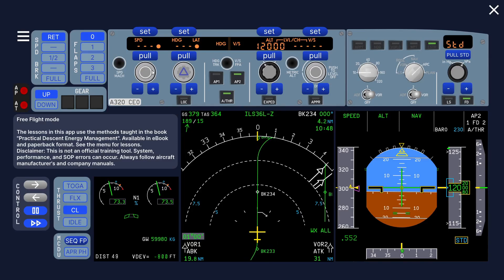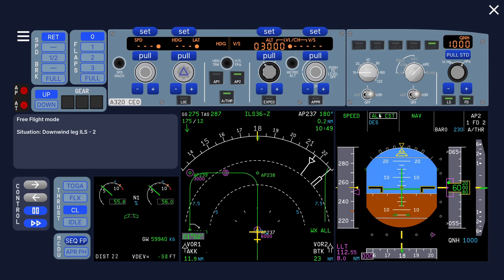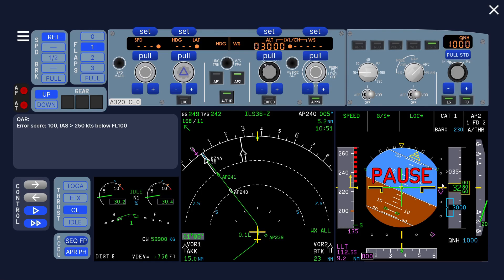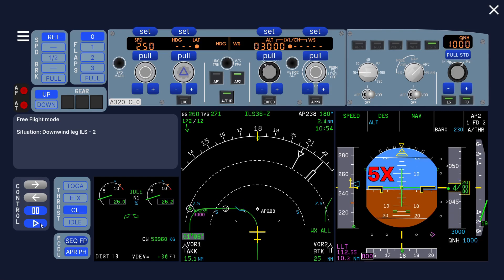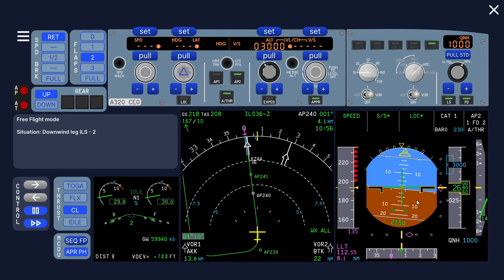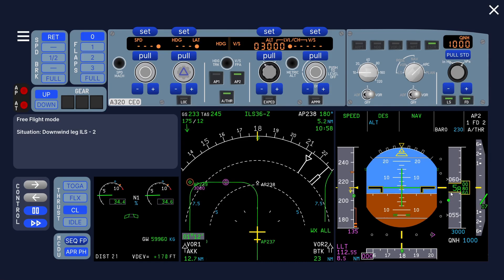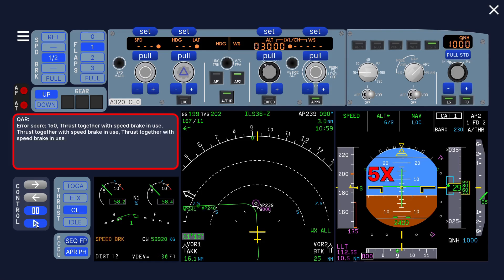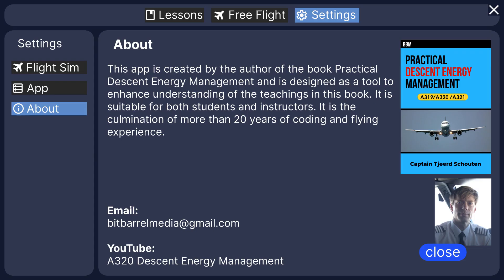A320 Flight Simulator - new situation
To find the app, go to the IOS or Android App store and search for "A320 CBT". It is available for free.